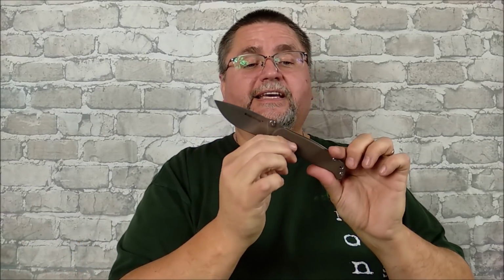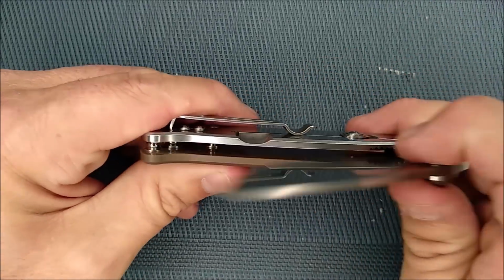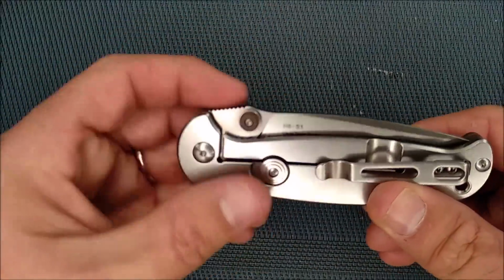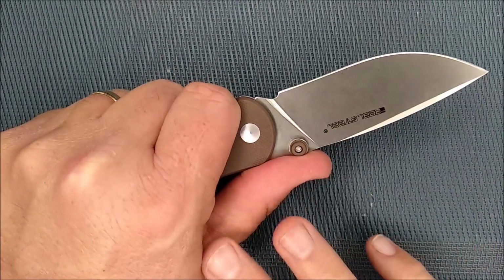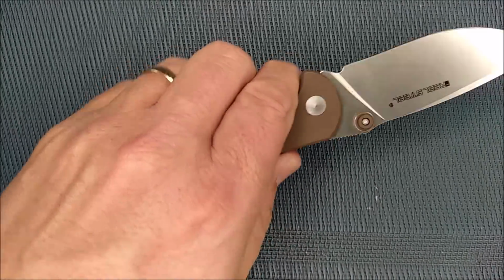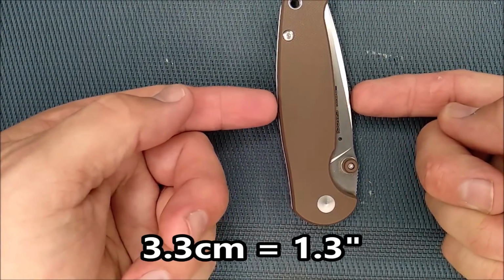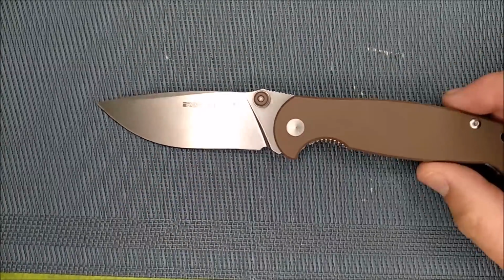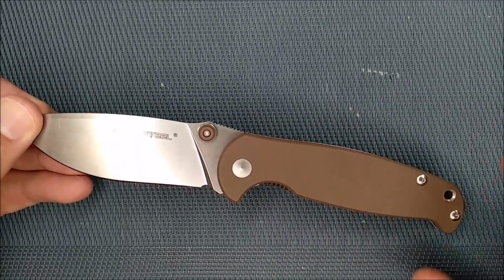Review of the Real Steel Knives H6-S1 - KING of the H6 SERIES?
Update April 2021 - The H6 S1 is no longer available but you can still get a good H6 here:
Carbon Fiber SHRED - sprint run at Real Steel Shop (NEW in 2021) Please use my link to sign up and you will save $10 on your first purchase and I will earn a referral credit

White Mountain Knives SAVE 10% with code: CCE

Amazon USA

My Amazon.COM Influencer page where you can find many items that I recommend: